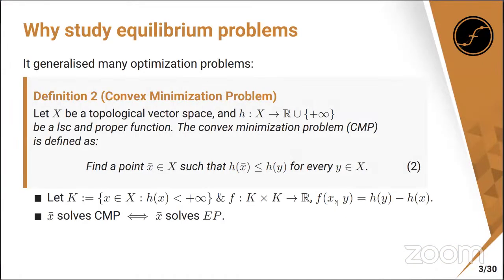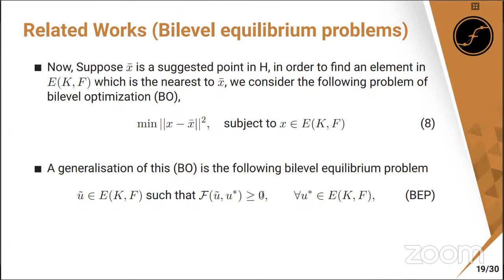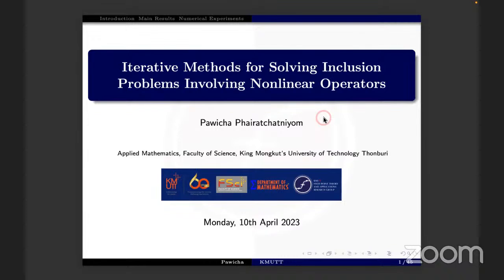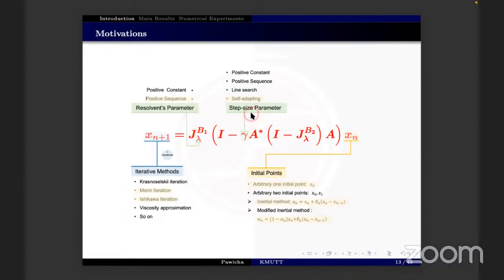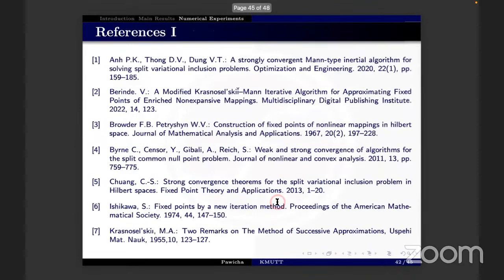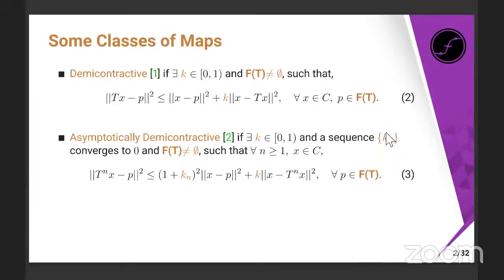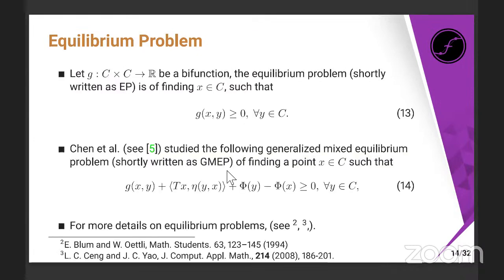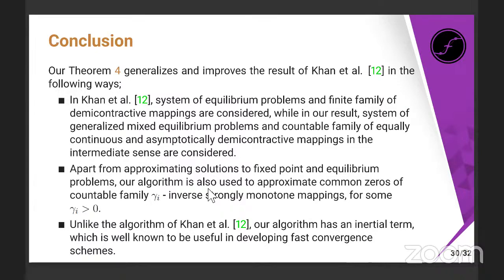Fixed Point KMUTT Seminar2/2022